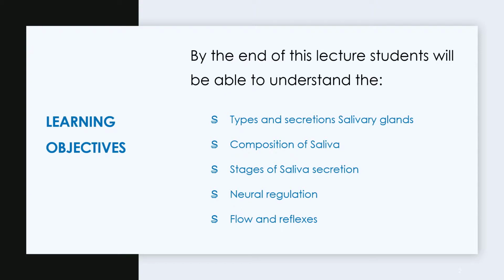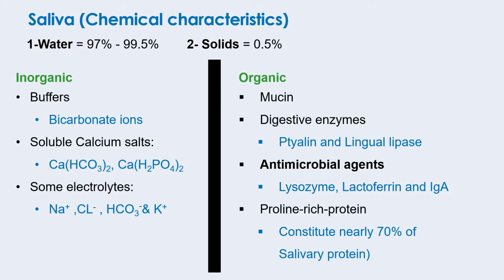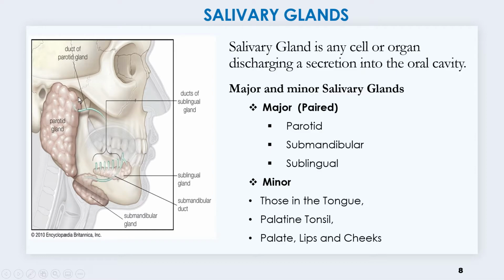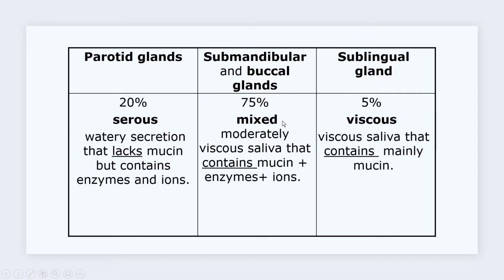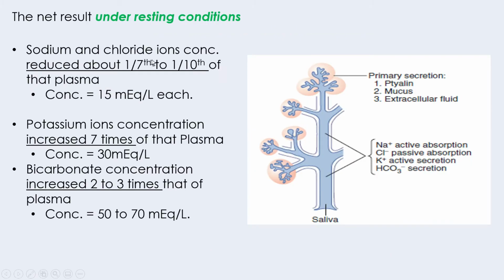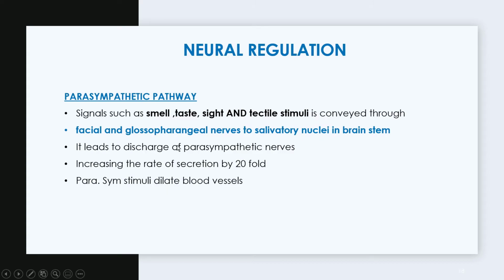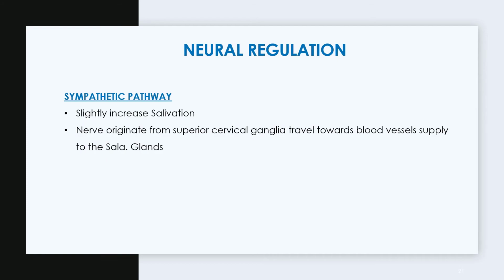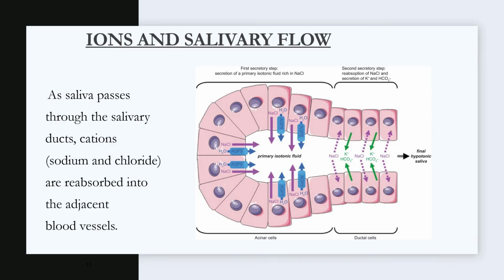Secretions of Saliva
Class lecture
Composition of Saliva
Regulation of Saliva
Functions of Saliva